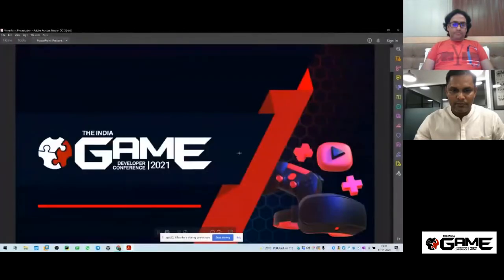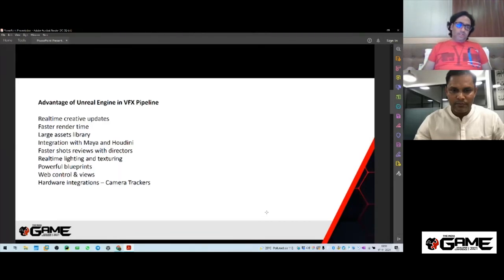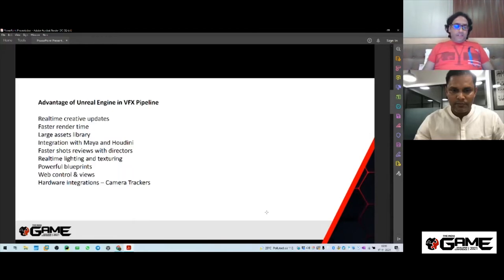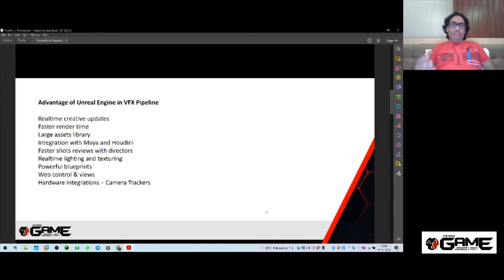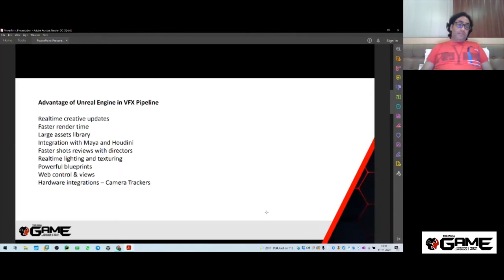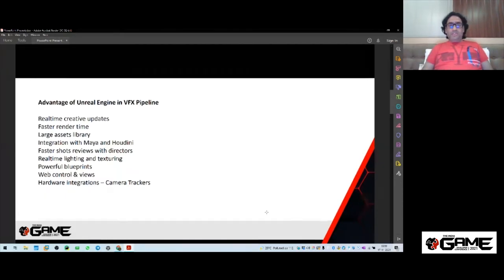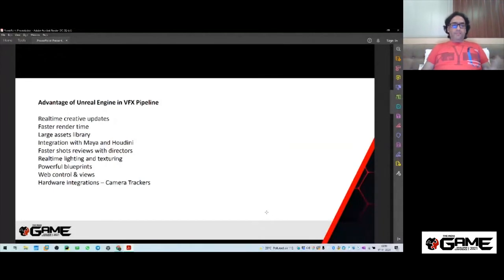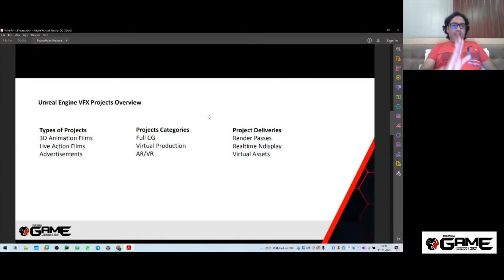VFX Pipeline using Unreal Engine | India Game Developer Conference 2021 - 13th Edition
Catch all the insights from industry leaders at IGDC’s 'Tech' track! We’ve just wrapped up our 13th edition but all our track sessions are available for viewing. Tune in and experience the gaming ecosystem like never before.